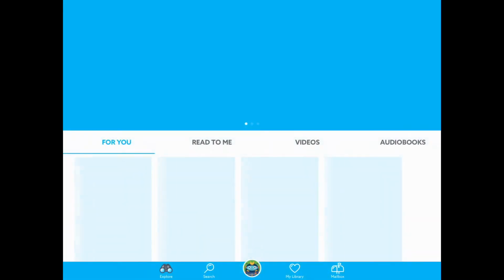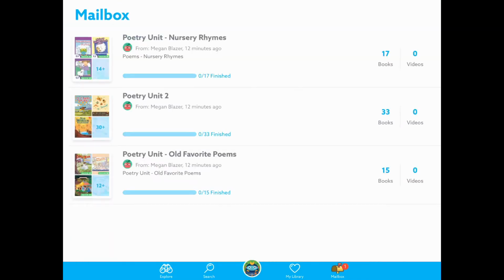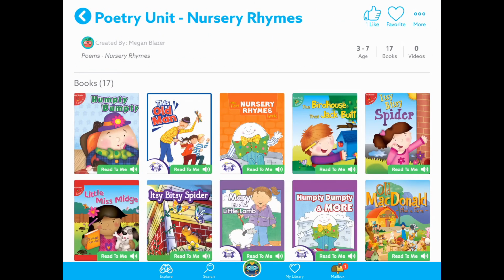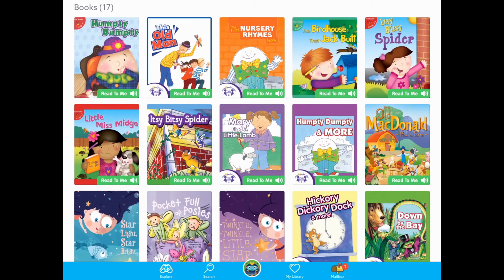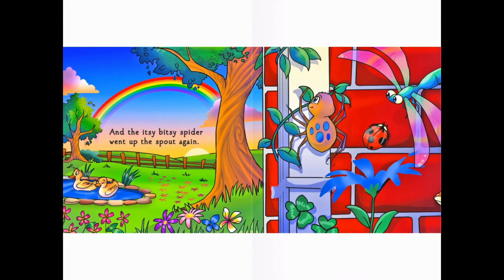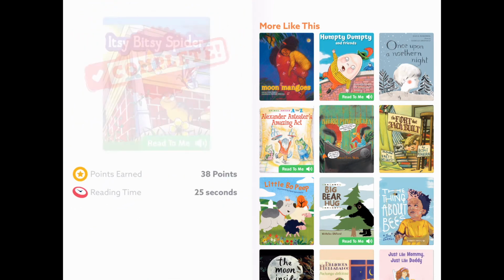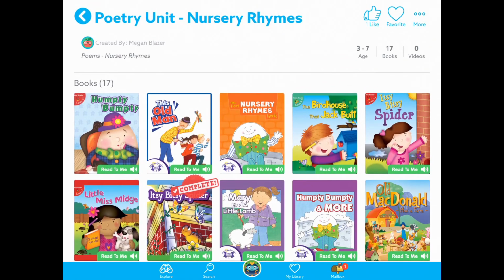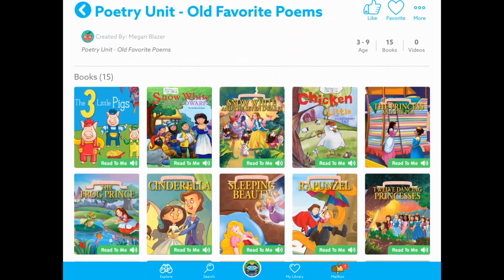Epic App Poems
Tutorial on how to access poems using the Epic reading app.